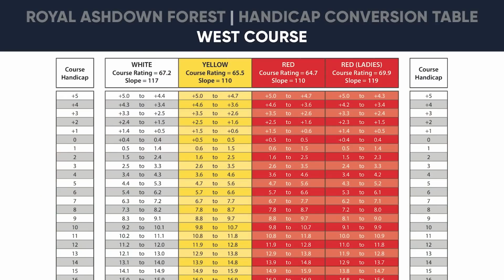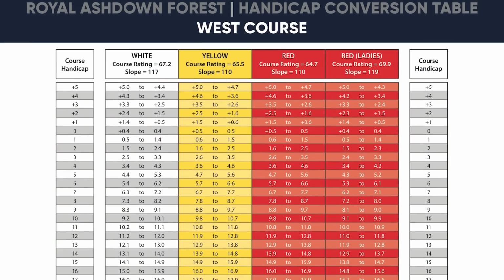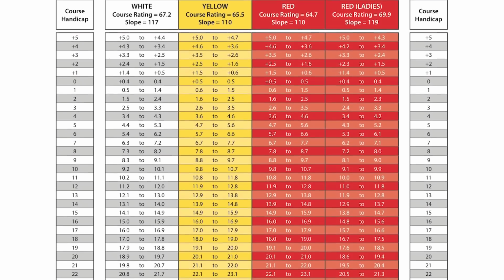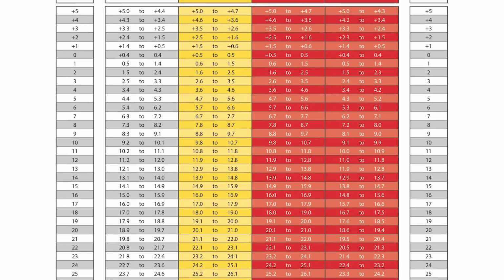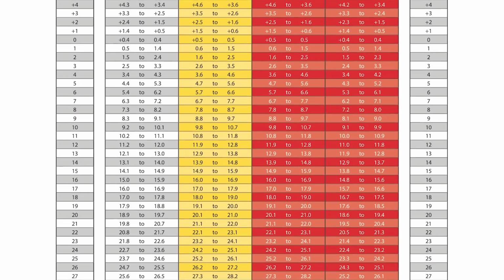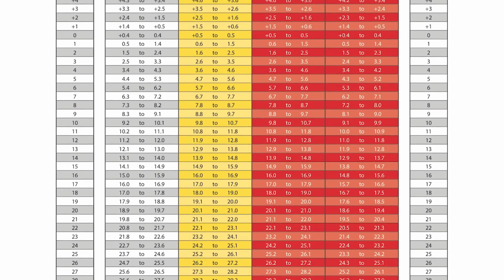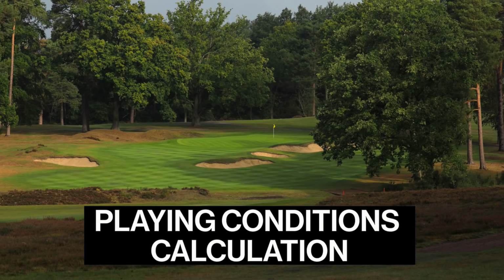WORLD HANDICAP SYSTEM... 8 THINGS EVERY GOLFER NEEDS TO KNOW!!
In this video, Golf Monthly's Jezz Ellwood takes a detailed look at the world handicap system. He picks out the 8 most important things that every golfer needs to know. From handicap indexes to slope rating and exceptional score reductions, this video will walk you through the terms and explain how they might affect your game. What do you think of the new world handicap system?